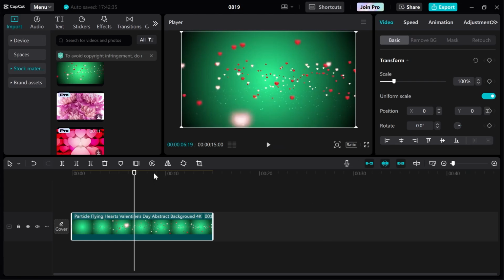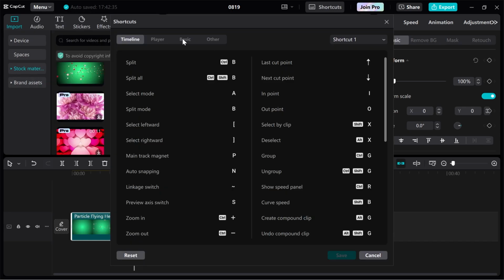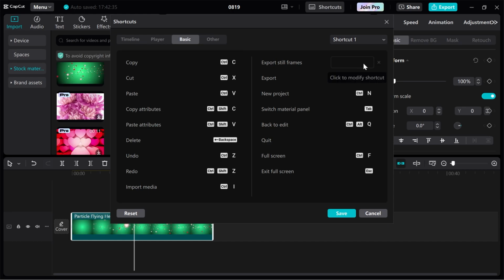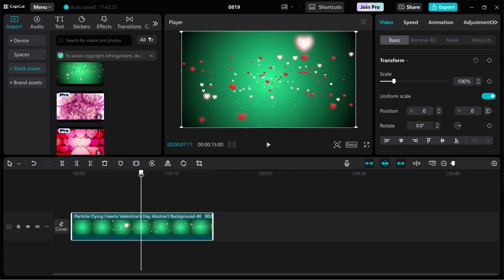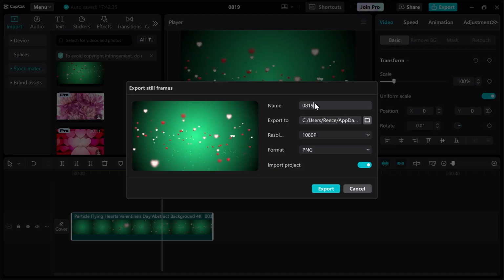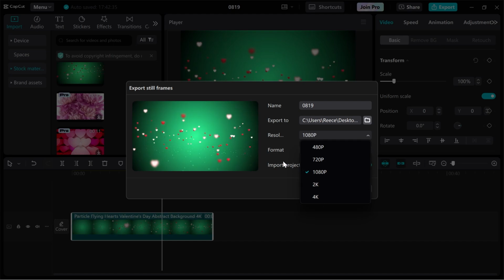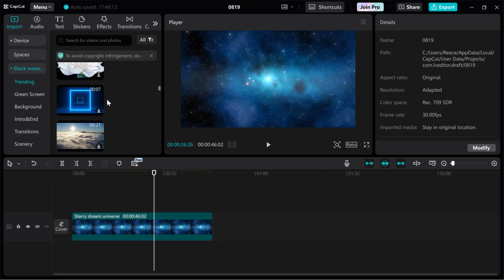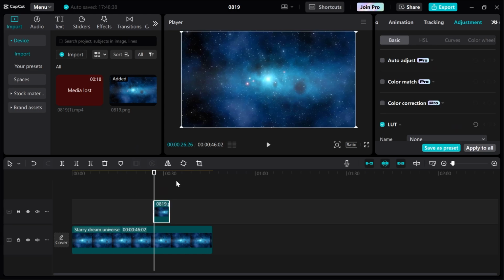How To Take a Screenshot in CapCut PC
Discover how to take a screenshot in CapCut on PC. Learn the quickest way to capture and save frames from your video projects in CapCut. Perfect for beginners and video editors looking to grab high-quality screenshots from their edits.